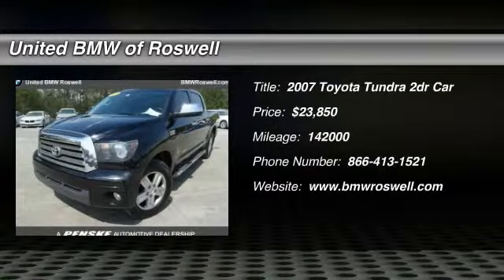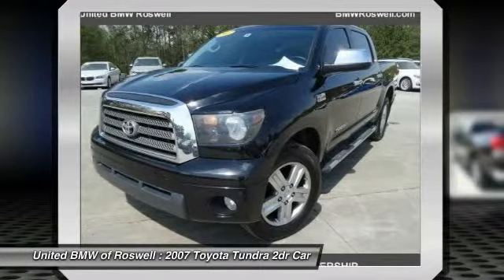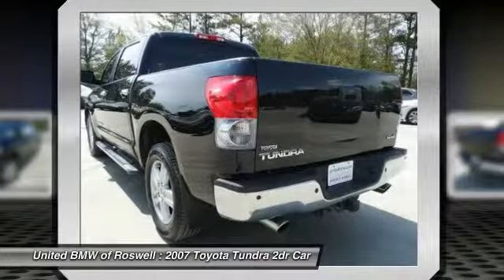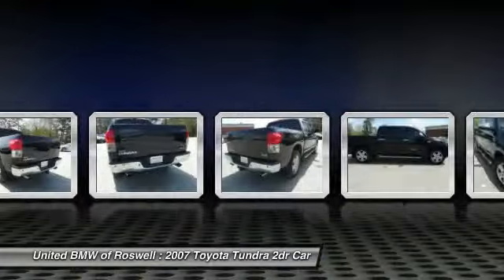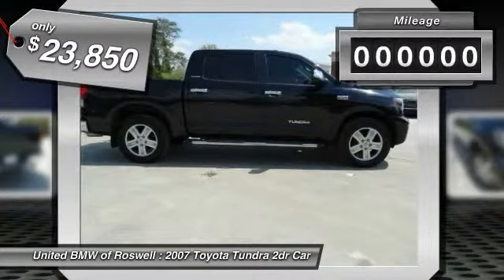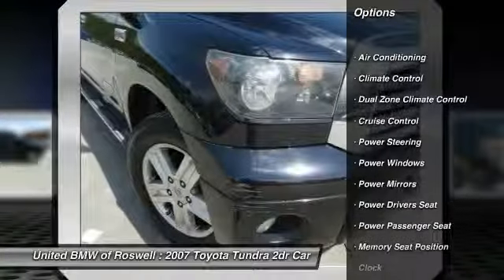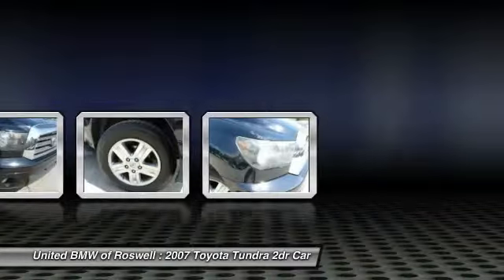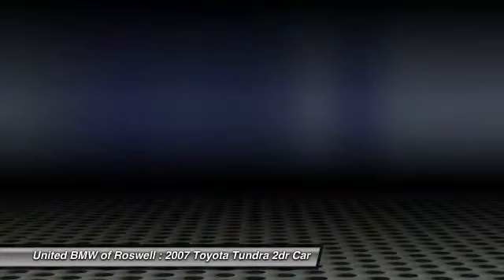2007 Toyota Tundra Roswell GA R52585B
2007 Toyota Tundra LTD - $23850

: CARFAX 1-Owner! CENTER OF EXCELLENCE: BMW of North America has awarded United BMW with it's fifth consecutive Center of Excellence Award for 2015! United BMW is the only BMW dealership in Georgia to win this prestigious award! The Center of Excellence Award is reserved for dealers who distinguish their operation through exceptional performance, brand representation, and outstanding customer experience. WHY BUY FROM US?: United BMW is proud to offer the Southeast's largest inventory of Certified/Pre-Owned BMW's, and proud to be the #1 volume Pre-Owned/Certified BMW dealer in the Nation as well as the largest retailer in Penske Automotive Group. Pricing analysis performed on 4/7/2015.